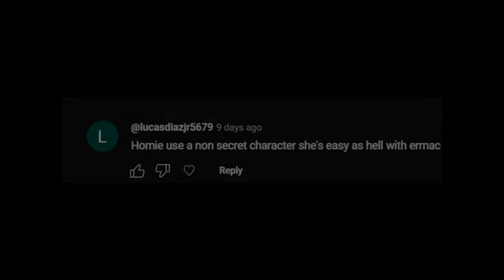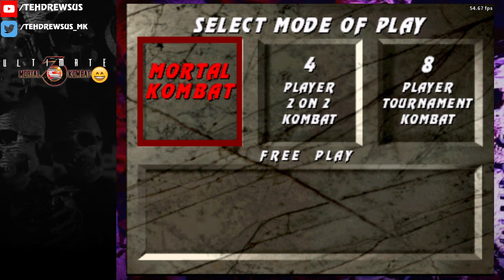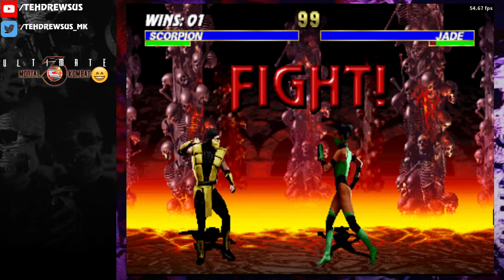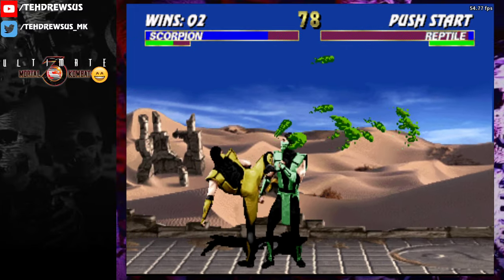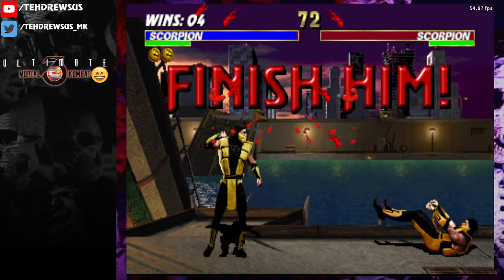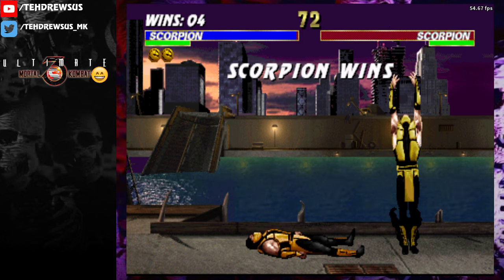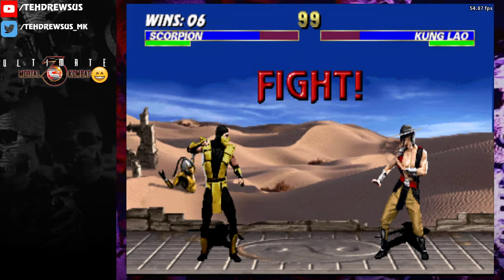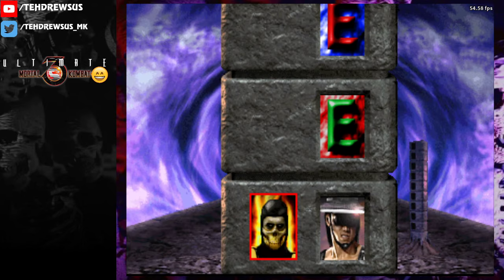How To Beat UMK3's Cheesy AI!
Beating UMK3 on Very Hard difficulty, on the Master 2/Champion tower.  This is a quick tutorial on how to use several AI exploits to easily beat the game with our beloved Scorpion.  I mean, hey...  If the CPU is cheesy, what's wrong with giving it a taste of its own medicine?!  Hope you enjoy

Beating UMK3 on Very Hard, Beating UMK3, Beating Ultimate Mortal Kombat 3, how to beat UMK3 Ultimate Mortal Kombat 3, how to beat UMK3 without losing, how to beat umk3 with one life